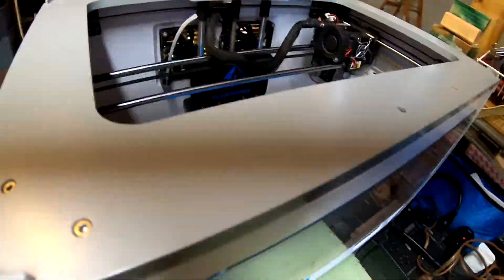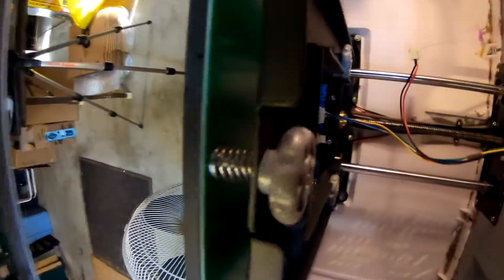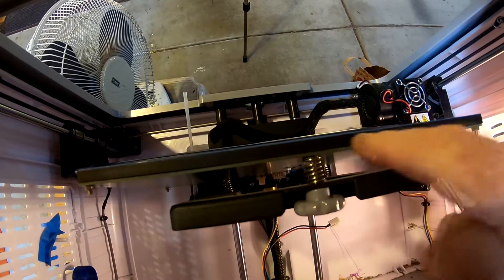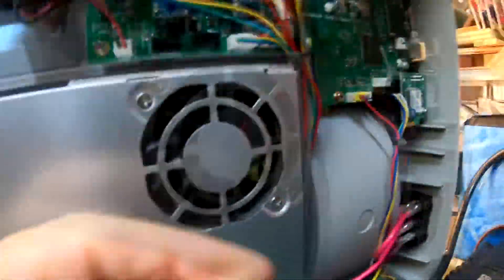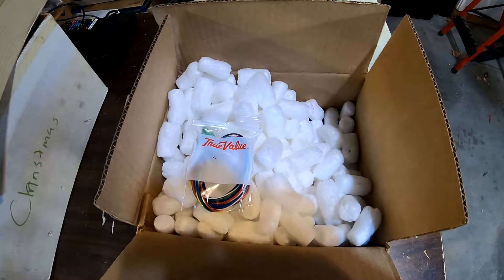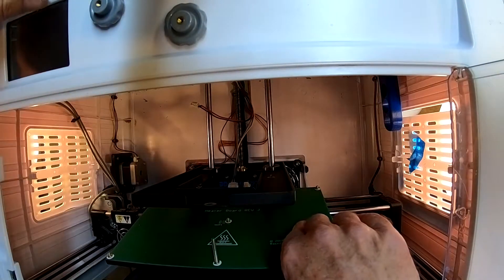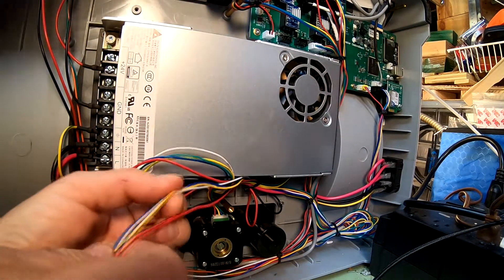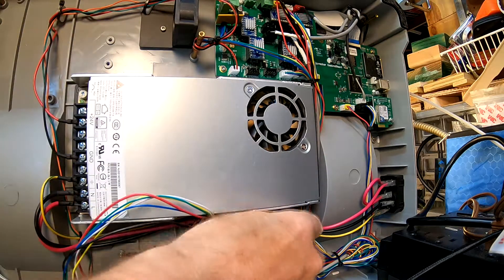Flashforge Dreamer (NX) - Replacing the Heat Bed and Wiring - Part 1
The cable connecting to the heated print bed in my Flashforge Dreamer NX shorted out and the bed stopped heating.

This 2-part video series covers replacing the heated print bed and wiring.

Eventually I got a replacement heater printed circuit board and wiring from Flashforge for no cost under warranty  (thanks Flashforge!), but in the meantime I bought a new one from Flashforge USA so I could get back to printing.

Part 1 covers:
 1) Removing the bad print bed
 2) Removing part of the wiring

Part 2 covers:
 1) Removing the rest of the wiring
 2) Routing the replacement wiring
 3) Installing the new print bed and wiring it up
 4) Applying Kapton tape to the exposed leads of the print bed to prevent metal tools (like spatulas) from hitting them in the future.

Link to Kapton tape: